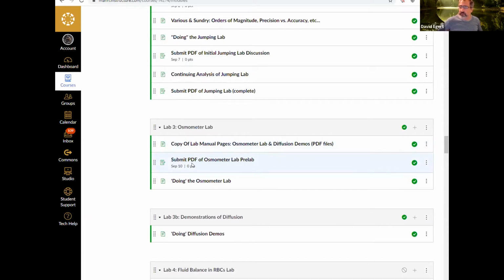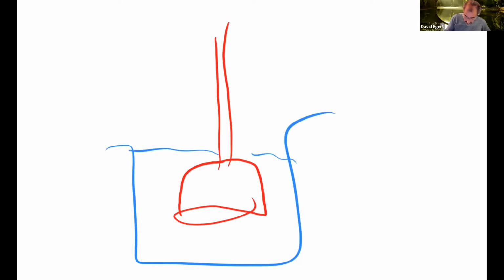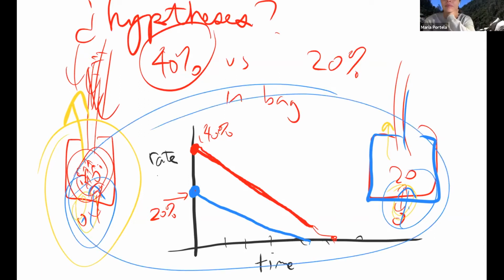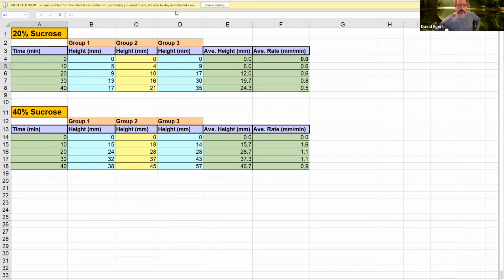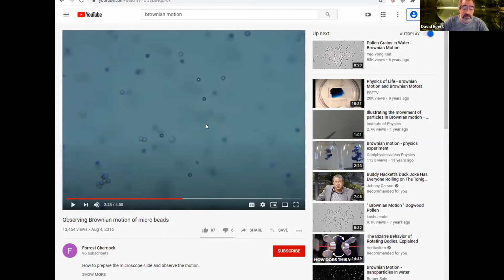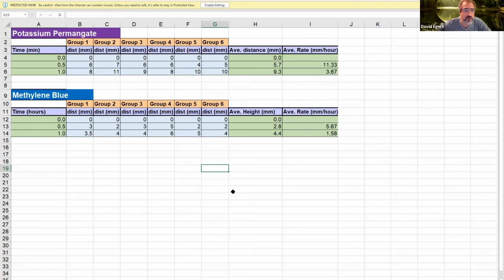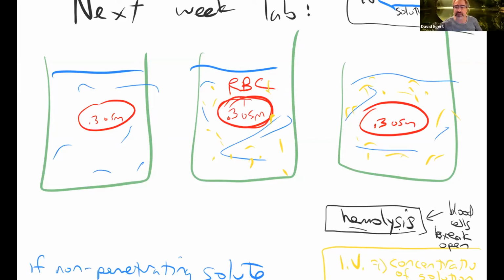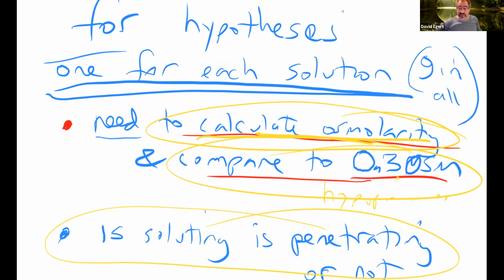Human Physiology Lab - 10 September 2020 (Osmometer & Diffusion Demos)